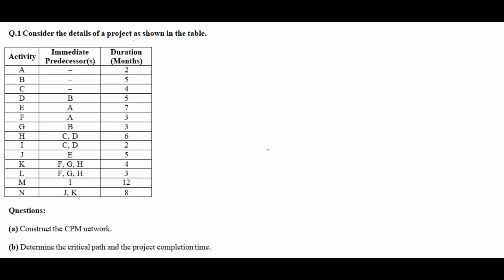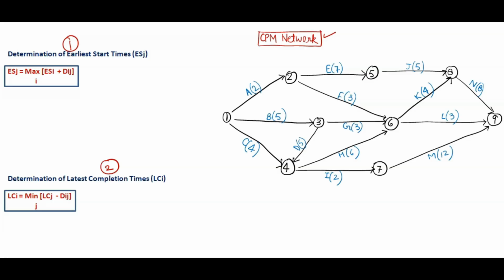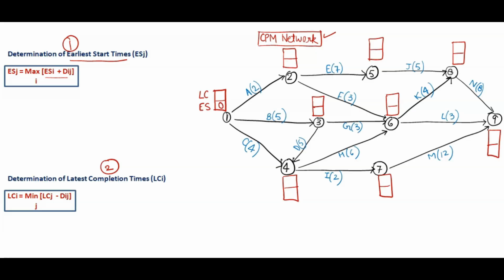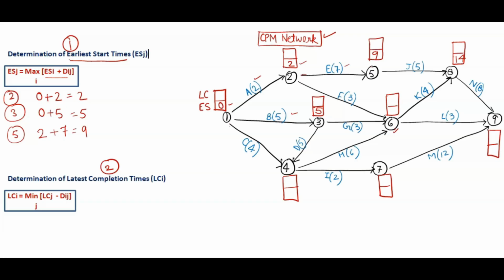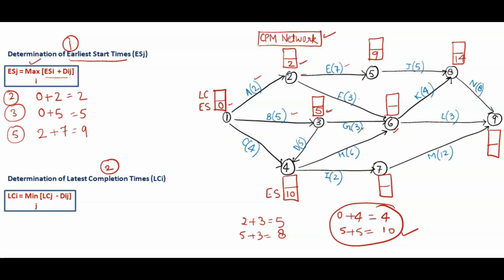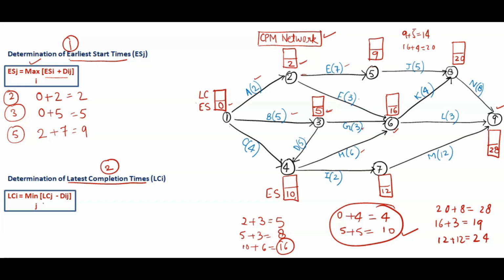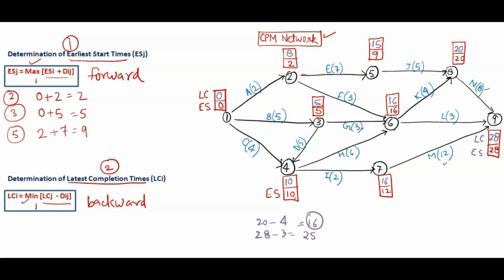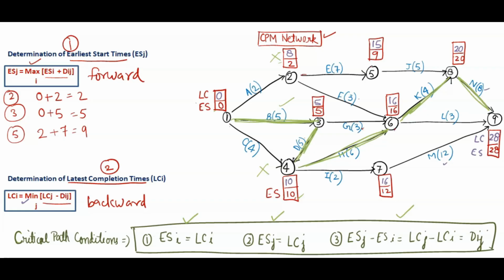2. Critical Path & Project Completion Time | Project Management | Operations Research